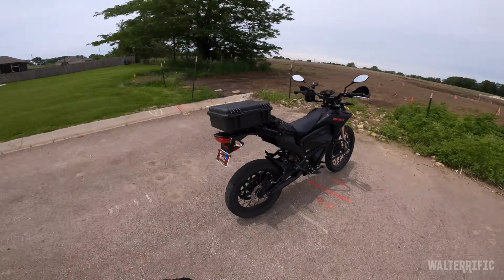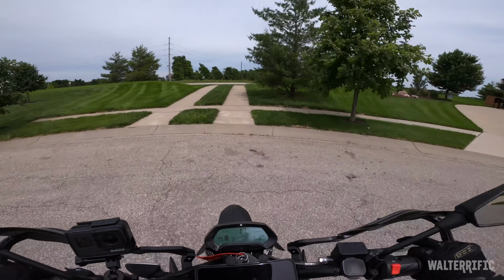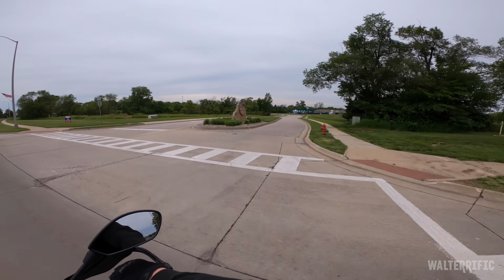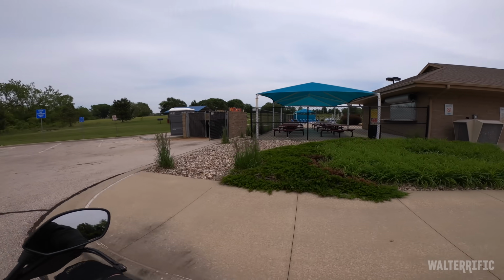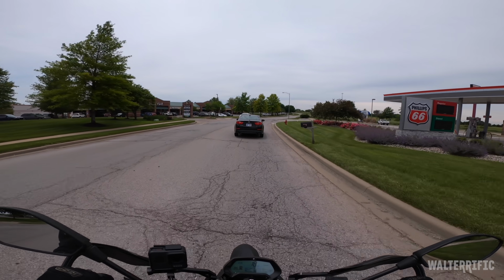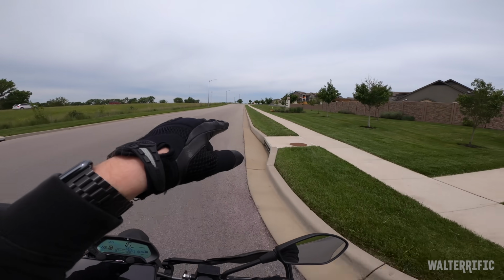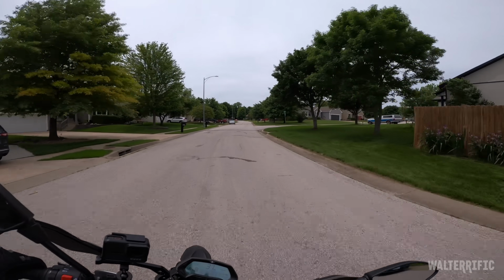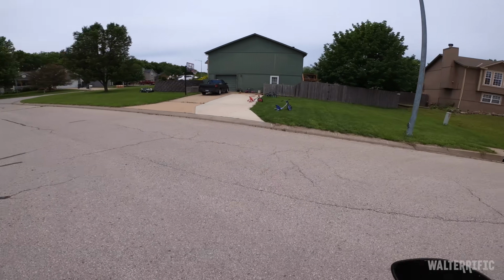The Correct Way To Do Law Enforcement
Got half a star on my wanted level.